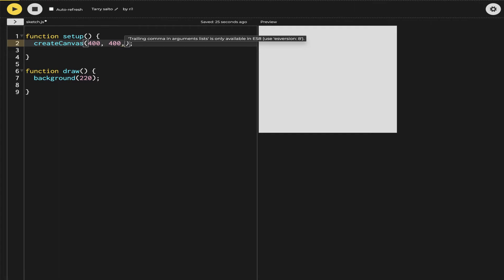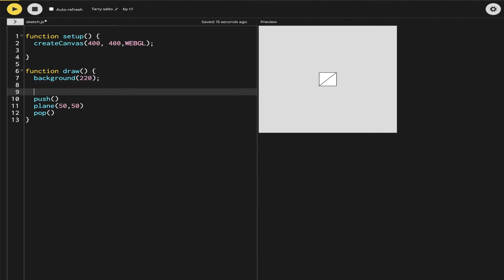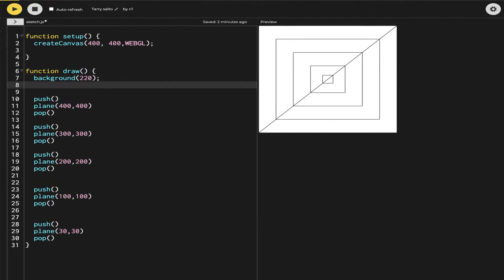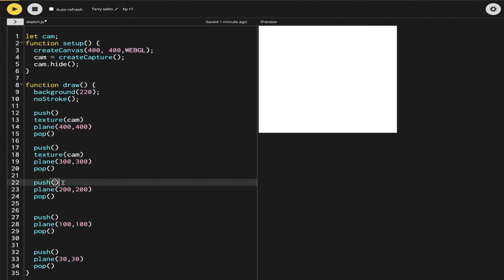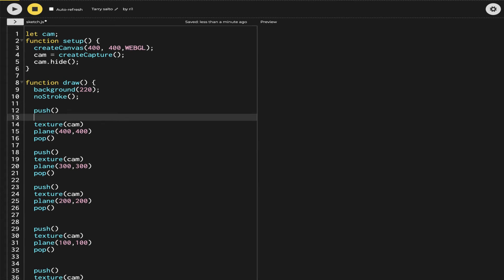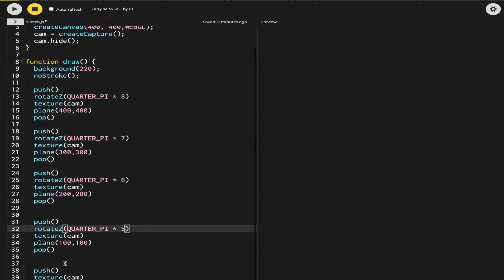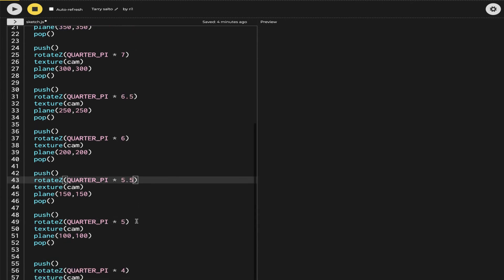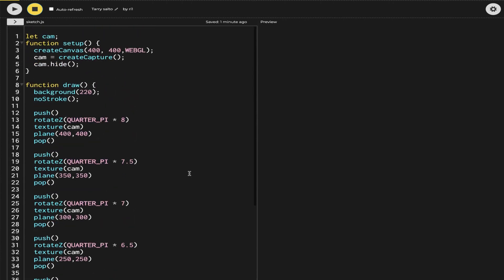Infinite Reflective Mirror tutorial using p5.js 3D WEBGL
In this video , I have used 3D plane and camera function to create an infinite reflective mirror.